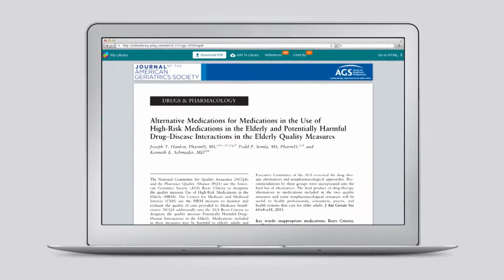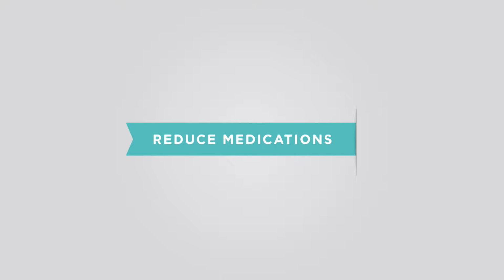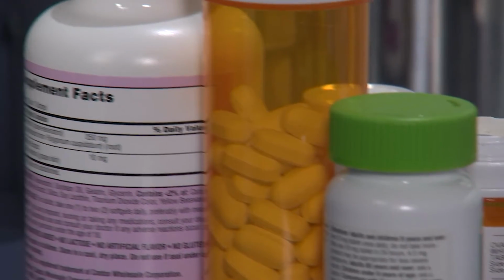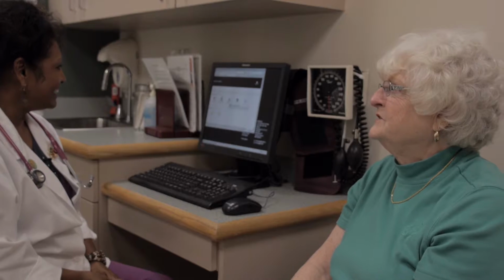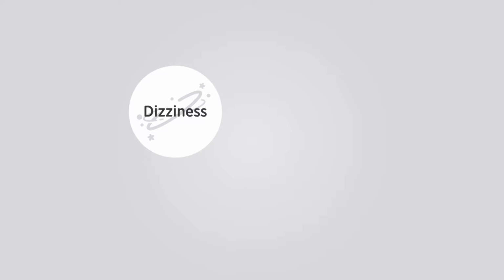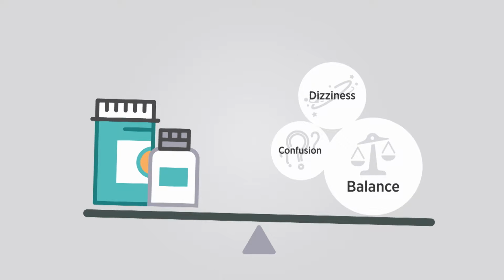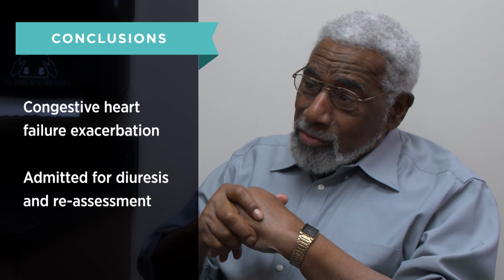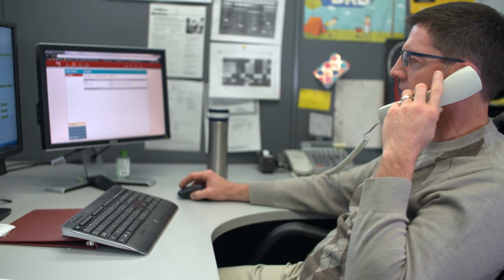STEADI: The Pharmacist’s Role in Older Adult Fall Prevention: Module 3.1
The Centers for Disease Control and Prevention (CDC) developed the Stopping Elderly Accidents, Deaths, and Injuries (STEADI) initiative to provide sought after tools and resources to help pharmacists and other healthcare providers implement fall prevention strategies. CDC recently collaborated with the American Pharmacists Association (APhA) in developing this new online application-based training activity.